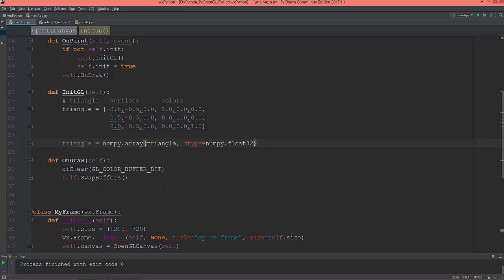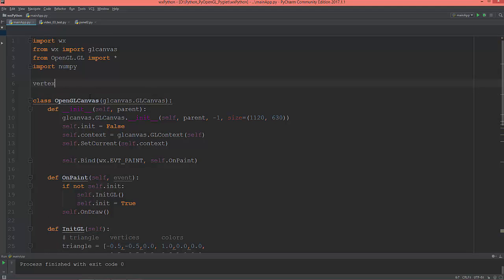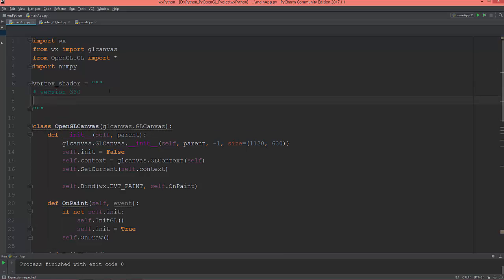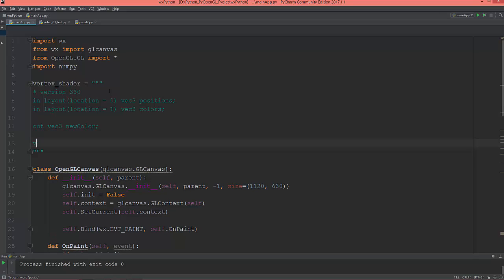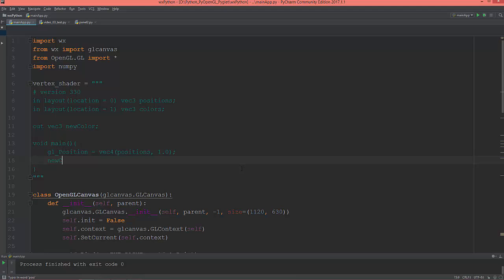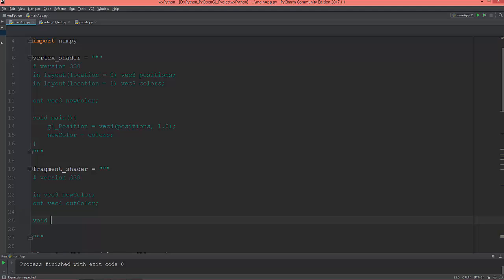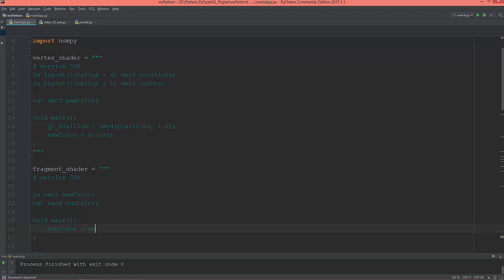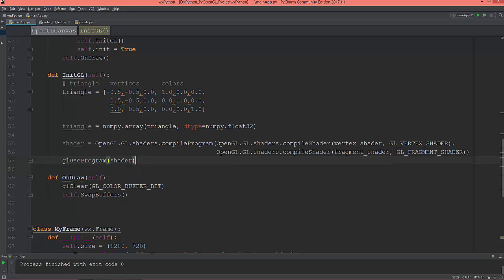wxPython GUI and PyOpenGL - 05 - basic shaders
In order to draw something in modern OpenGL, we need to create a vertex and a fragment shader.